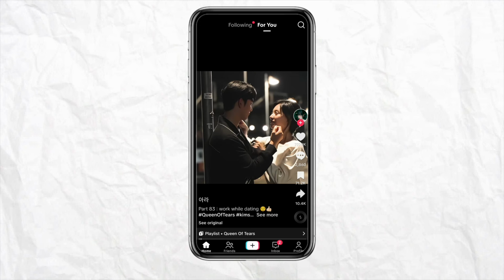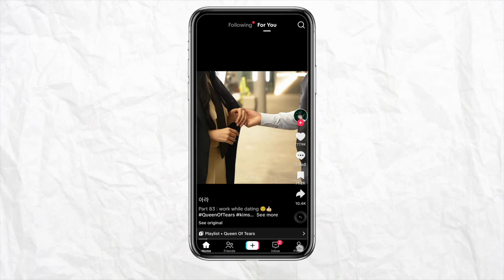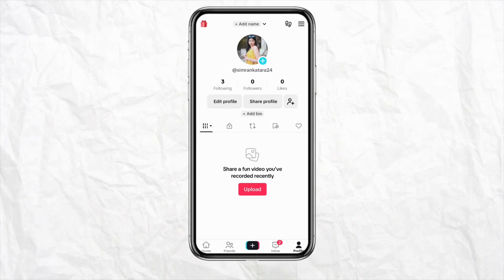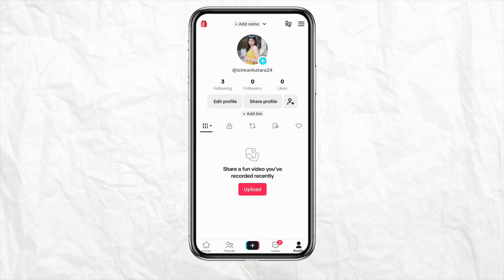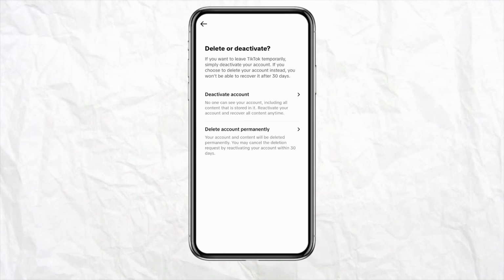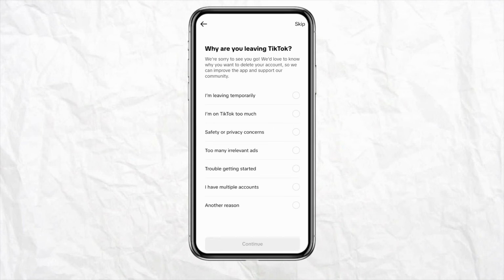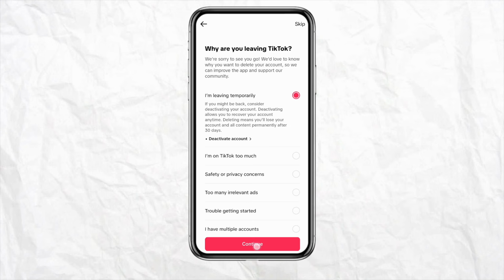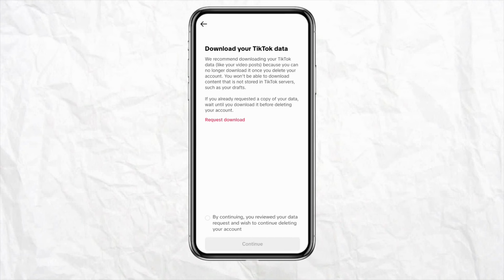How to Delete TikTok Notes Account (Best Method)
Learn the best method to delete your TikTok Notes account in this easy-to-follow tutorial. Say goodbye to your account hassle-free!